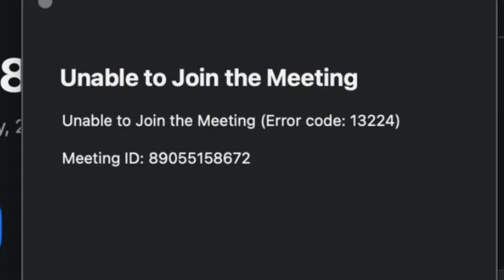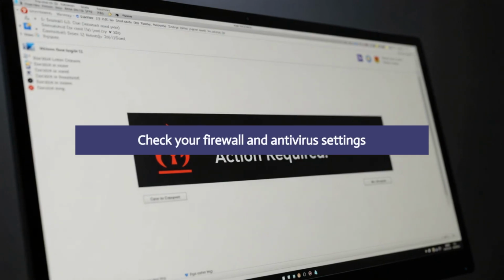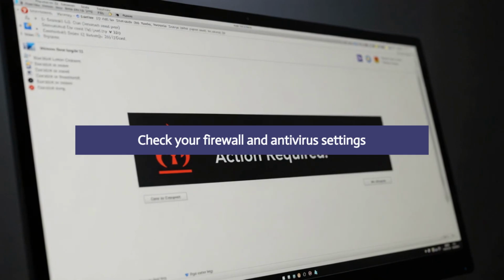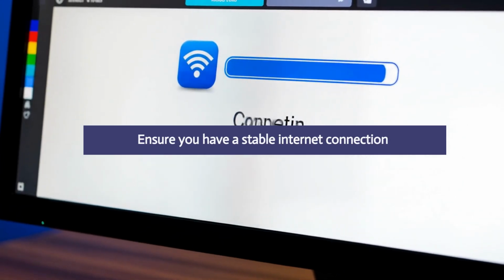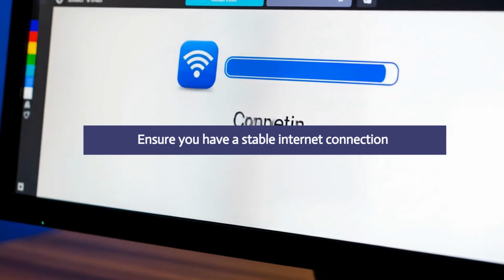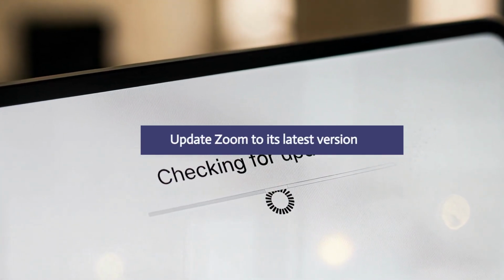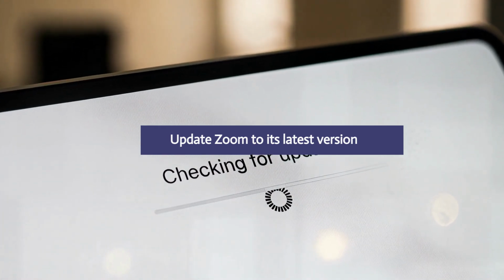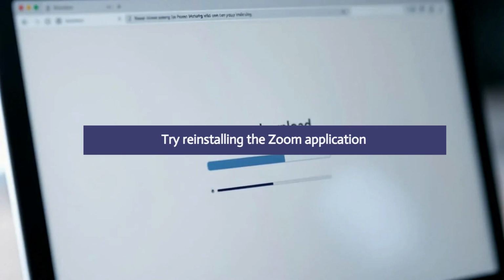How To Fix Zoom Error Code 13224?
If you're facing the Zoom Error Code 13224 then this video is for you. We’ll cover what causes this launch failure and how to fix the app.